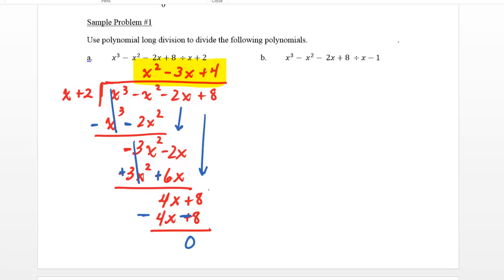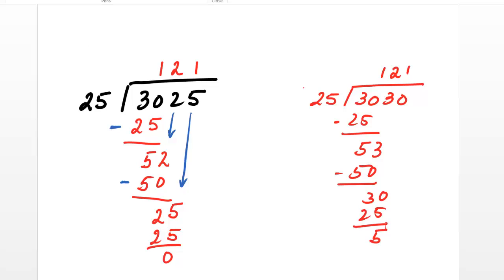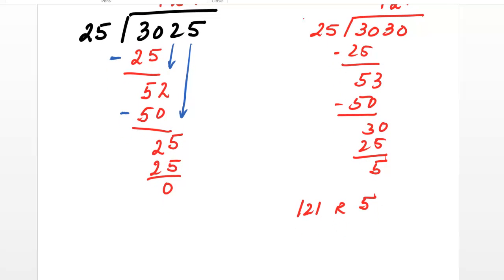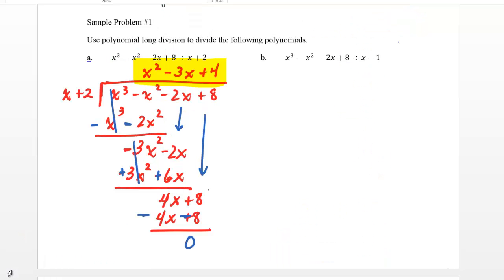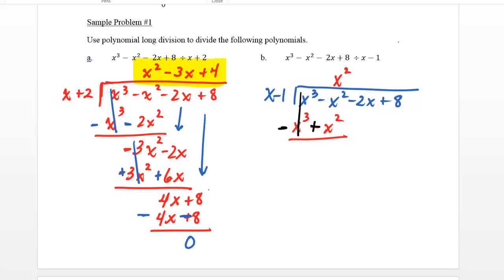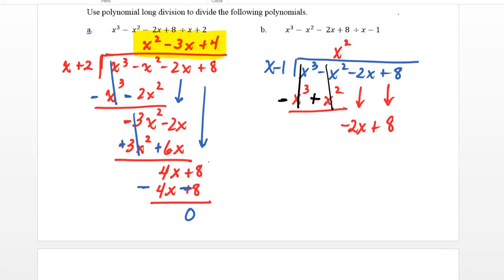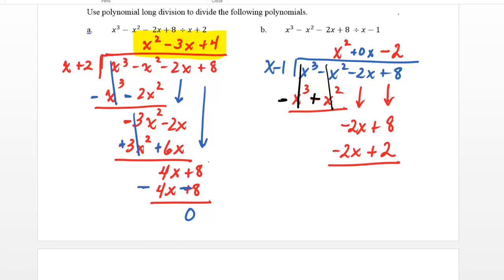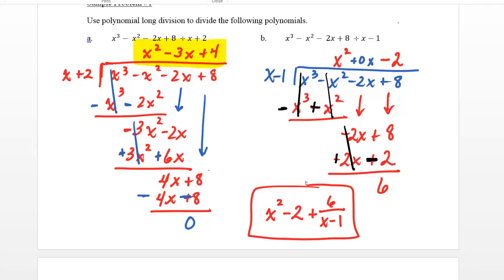Polynomial Long Division Example #2